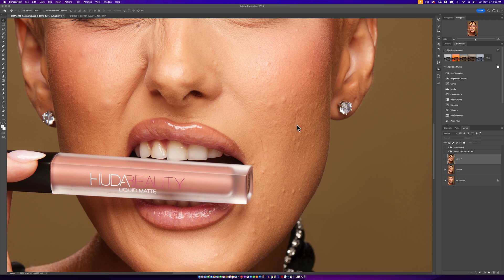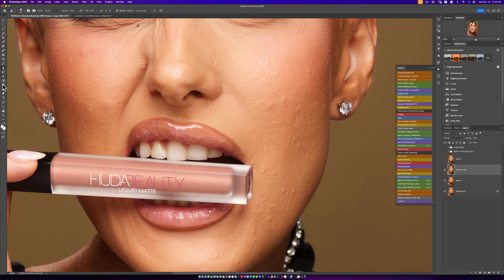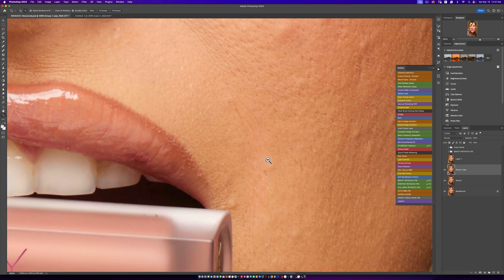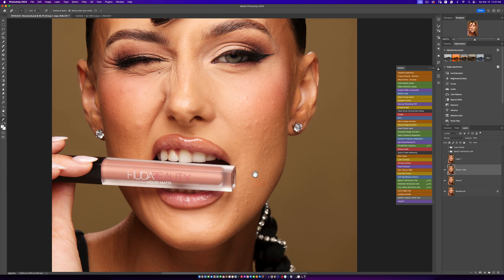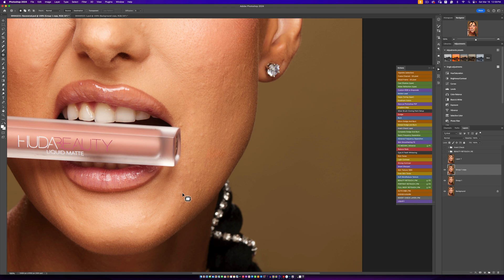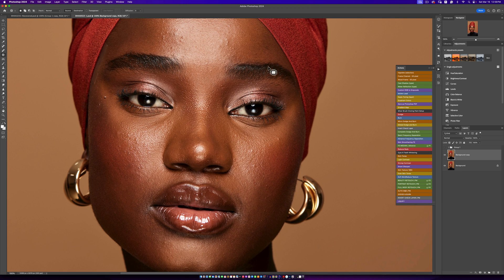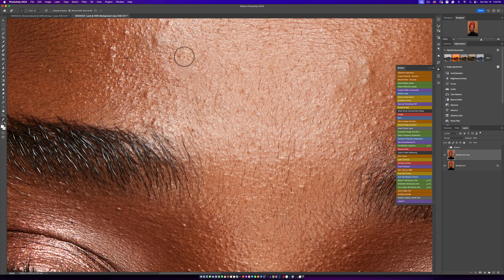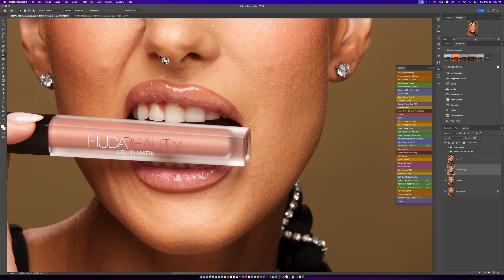Is The Remove Tool The Perfect Skin Retouching Tool In Photoshop??